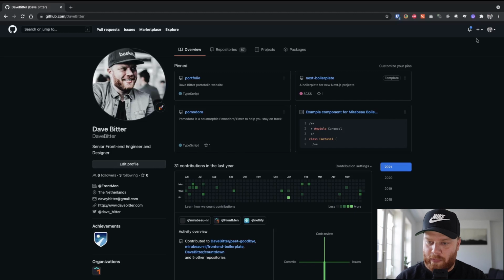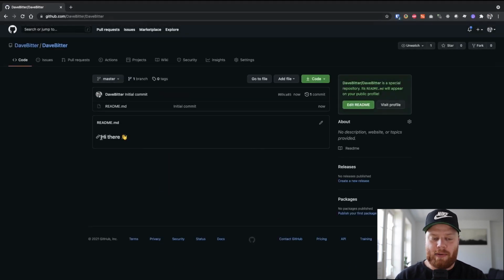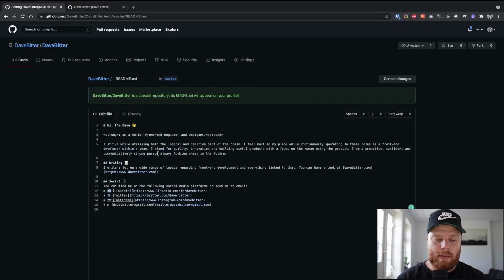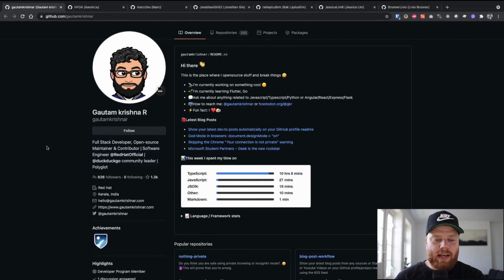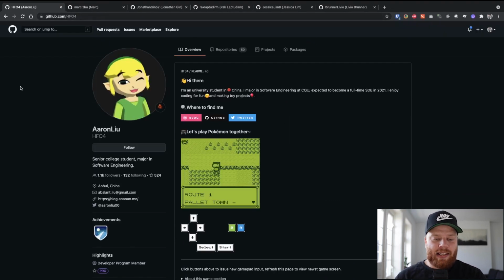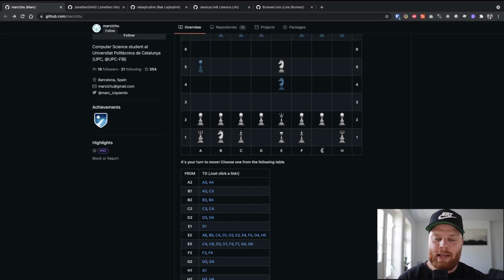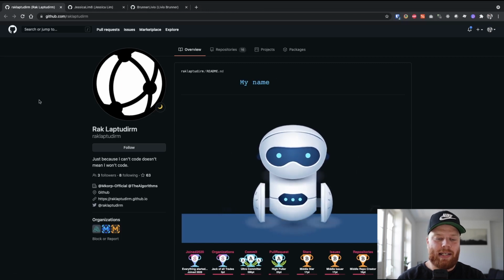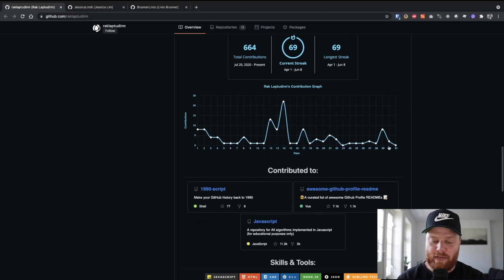How to create a GitHub profile README | Friday Tips #0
In this first episode of Friday Tips: Dave Bitter, front-end developer at Frontmen (becoming iO), shows you how to create a GitHub Profile README to give personality to your GitHub profile.